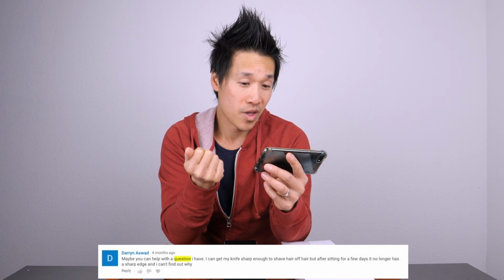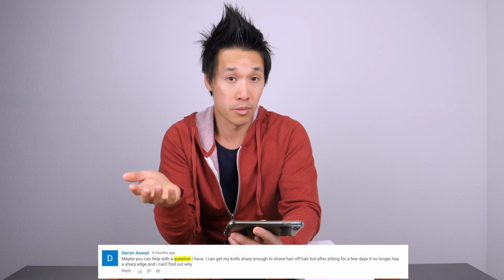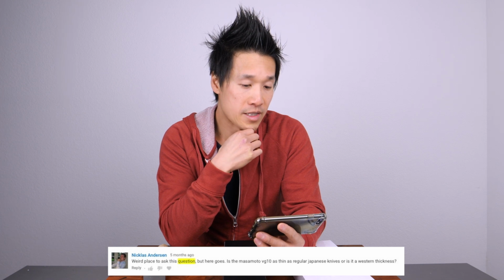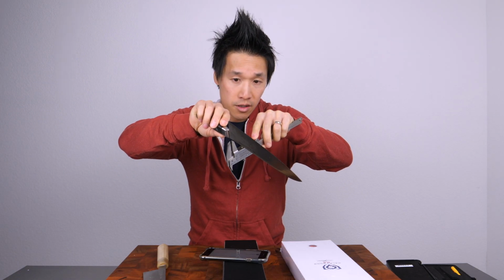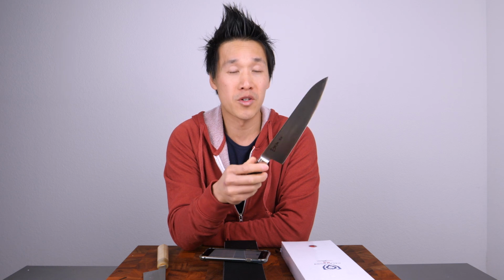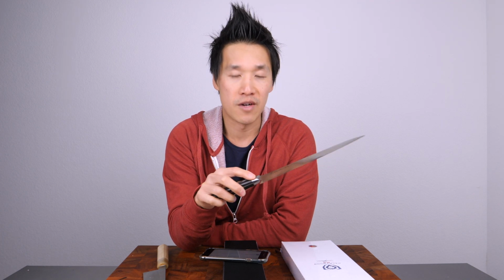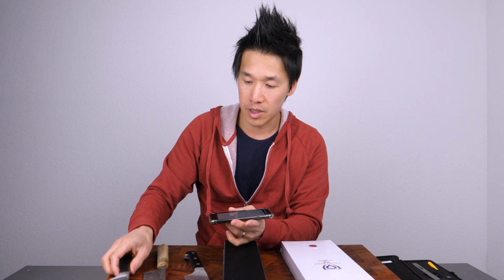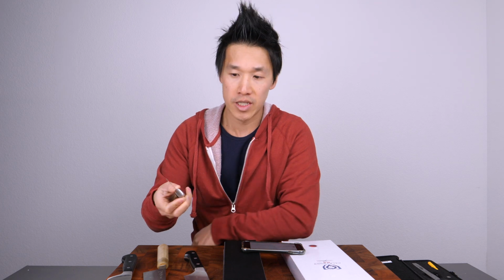Your Knife Sharpening Questions Answered: A Q&A Session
Have a burning question about knife sharpening? Join us for a live Q&A session where our expert will answer your toughest questions on knife maintenance, sharpening techniques, and more. Whether you're a seasoned chef or a home cook, we've got the answers you need. Ask your questions live and get expert advice.

The major differences between Shapton Pro vs Shapton Glass whetstones.